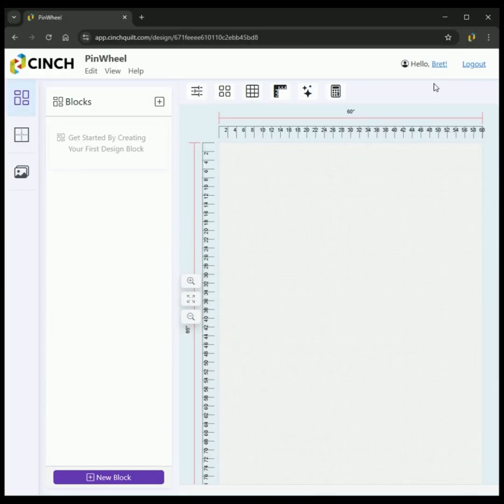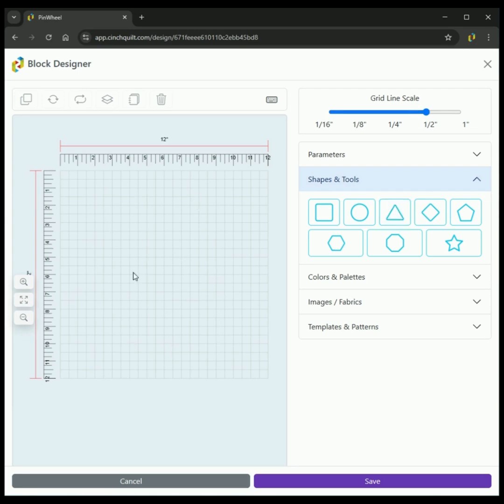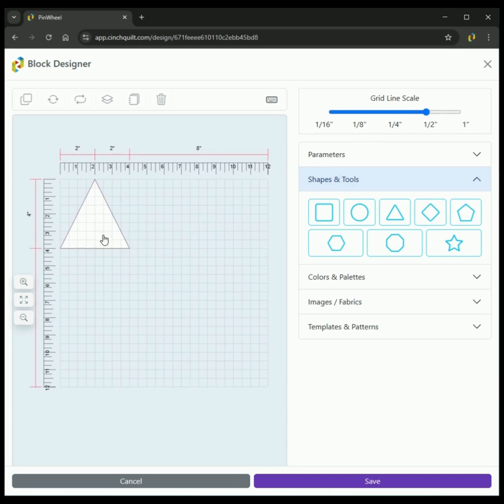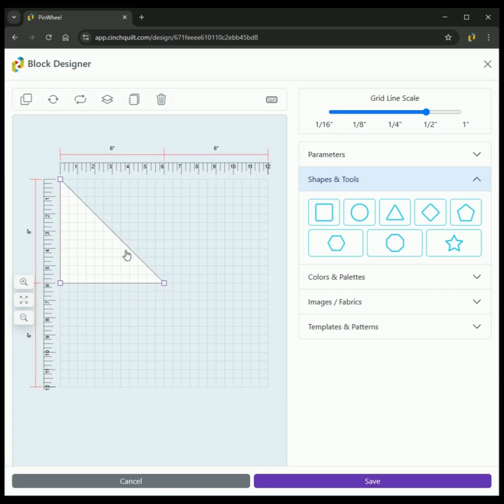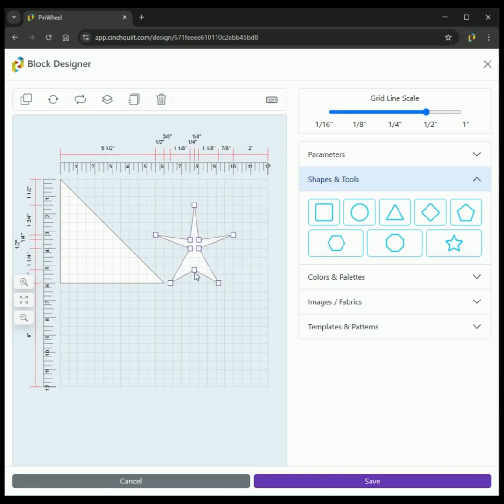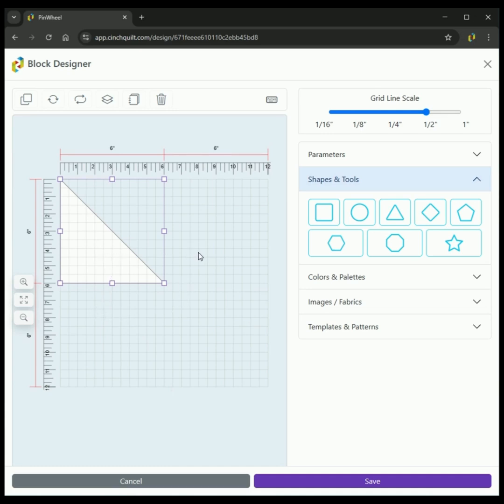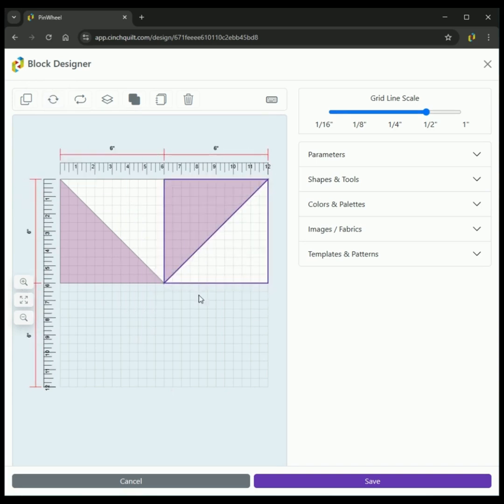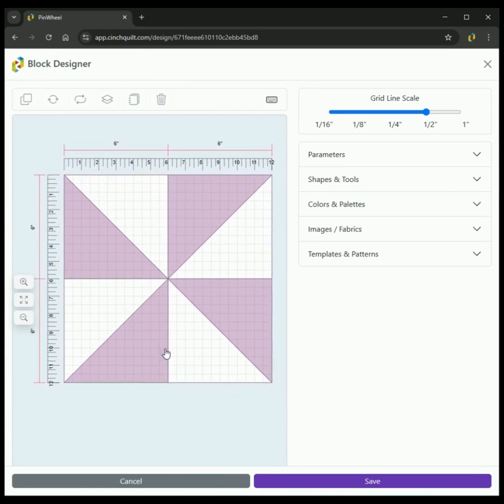Basics of Using Shapes & Tools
In this quick tutorial, we’re showing you how to design smarter and faster using the Shapes & Tools feature in CINCHQuilt™️! Whether you're a beginner or a seasoned quilter, these powerful tools make creating stunning quilt blocks a total CINCH. 💡✨

🔧 What you'll learn in this video:

How to add and customize basic shapes
Tips for rotating, resizing, and aligning like a pro
Combining tools to bring your quilt block ideas to life
Time-saving tricks to speed up your design process

Ready to explore the magic of digital quilting? Let’s dive in!